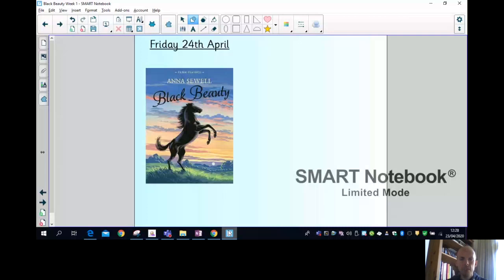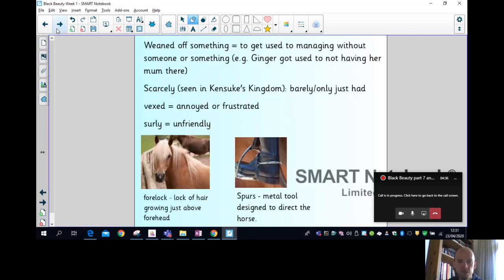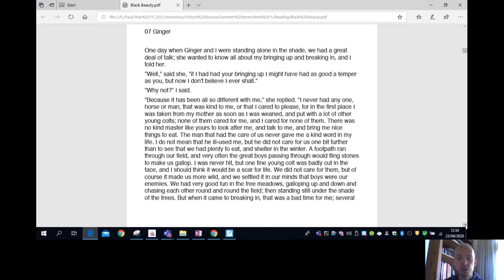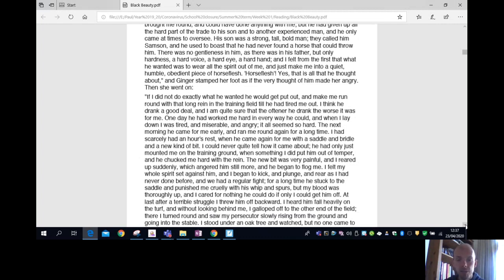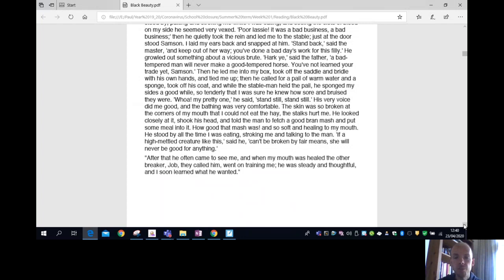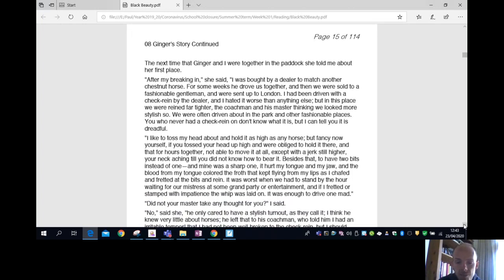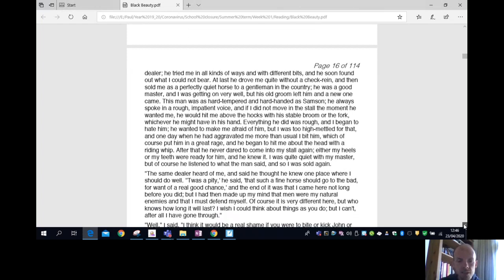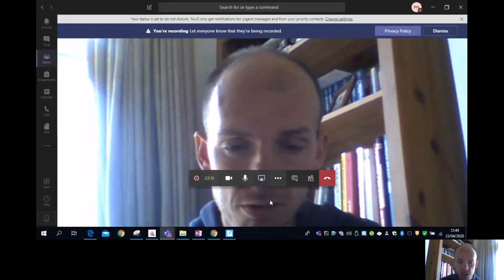Black Beauty part 7 and 8 Friday April 24th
PDF link: file:///E:/Paul/Year%2019_20/Coronavirus/School%20closure/Summer%20term/Week%201/Reading/Black%20Beauty.pdf
Answer quiz questions on Purple Mash.